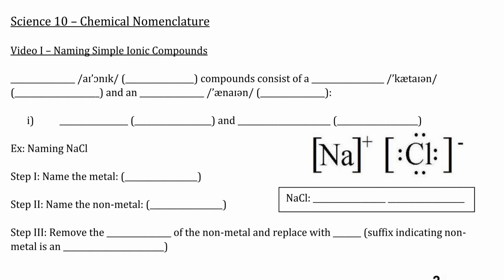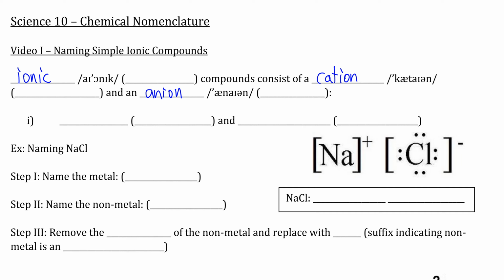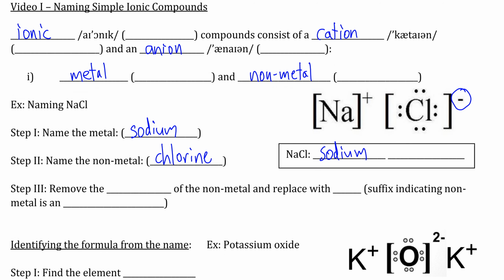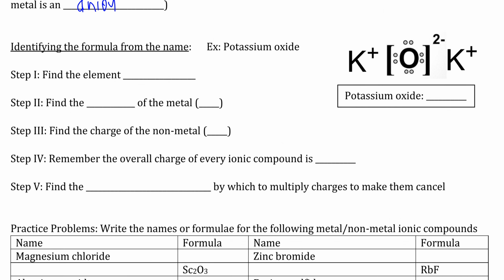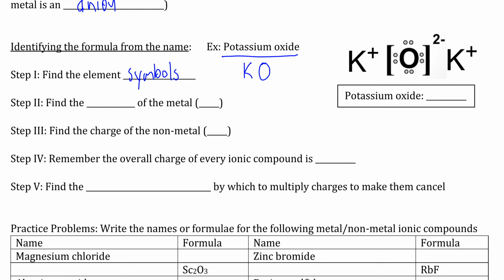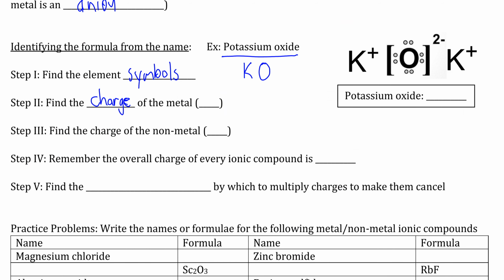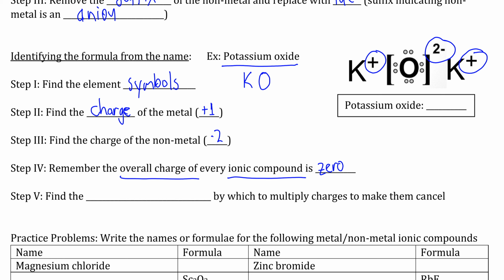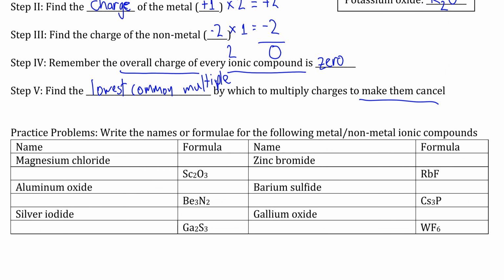Chemical Nomenclature I - Naming Simple Ionic Compounds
Instructional video covering how to name and write the structures for simple ionic compounds (compounds formed between a metal and a non-metal where the metal only has one possible charge).